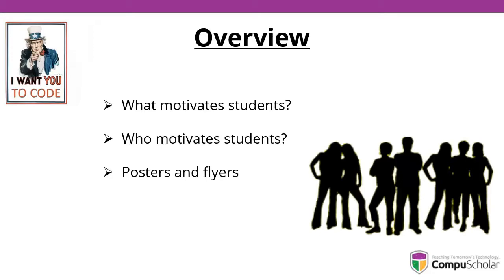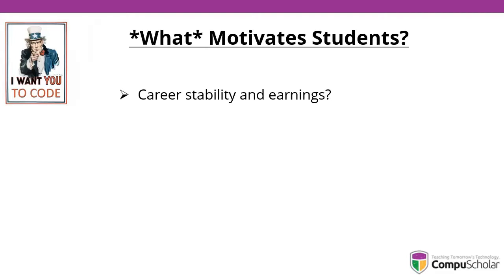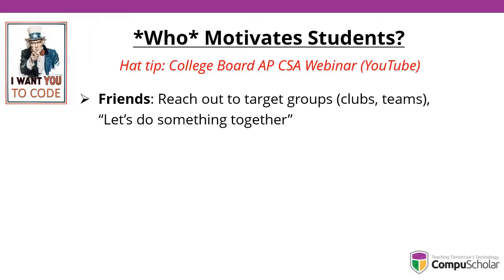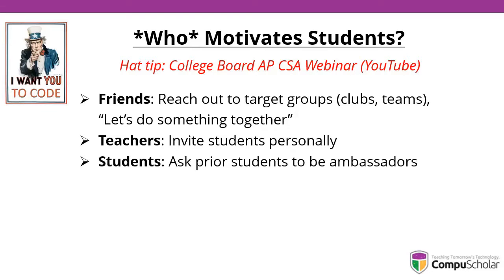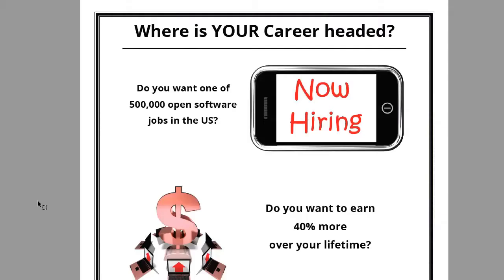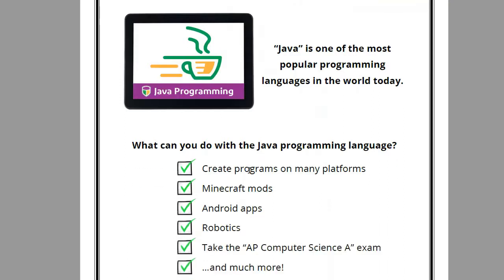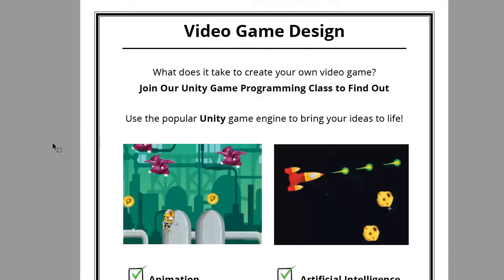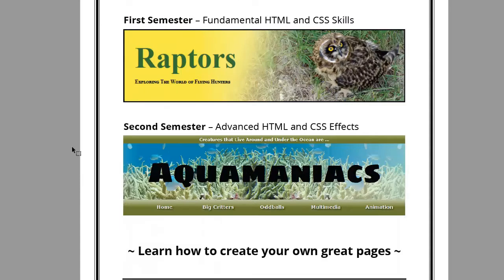Recruiting Students to Computer Science Classes